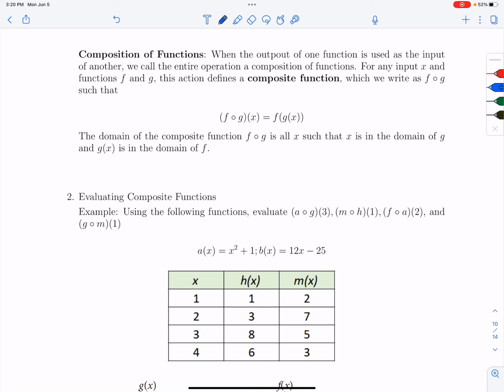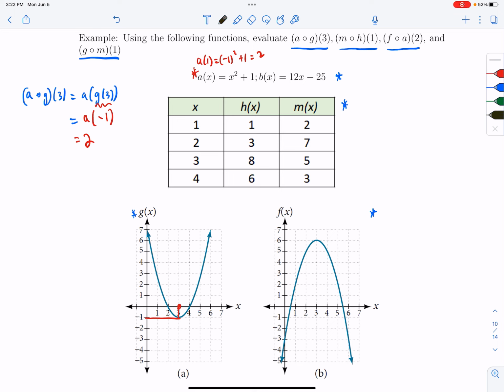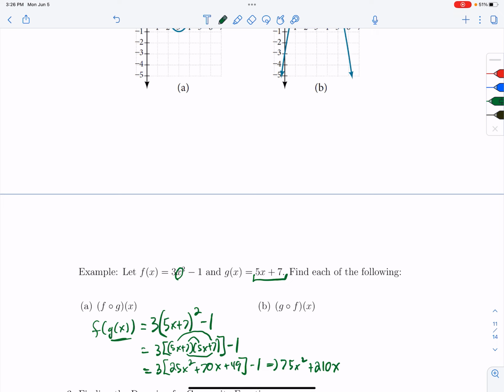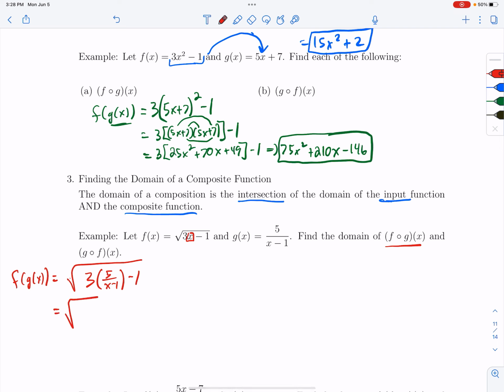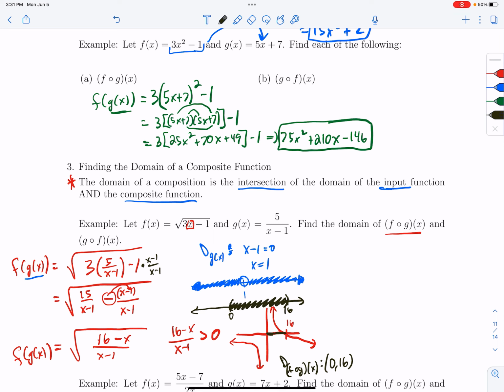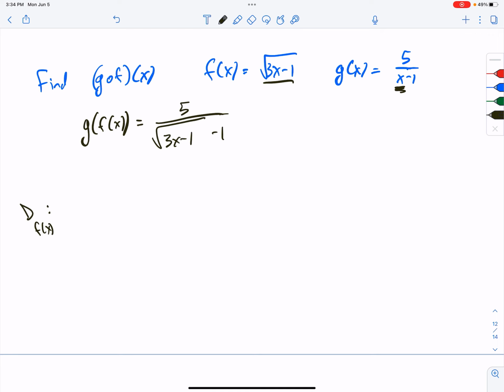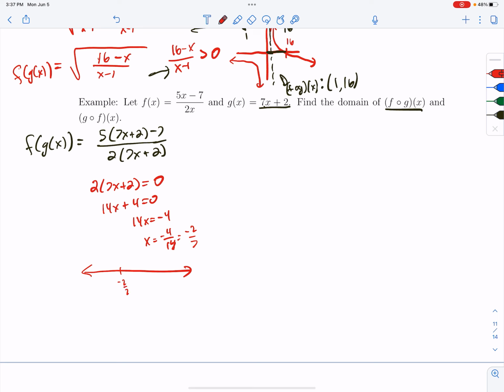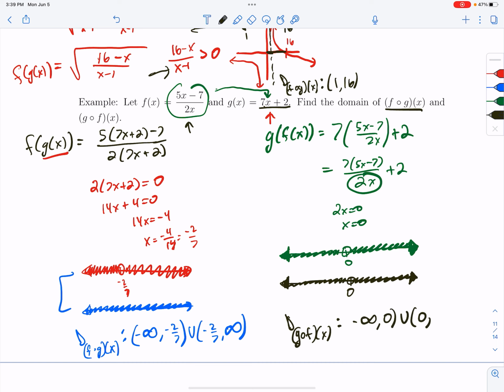Composition of Functions; Domain of Composite Functions